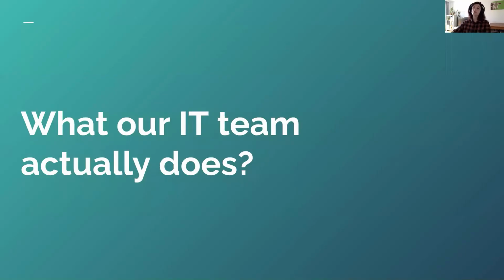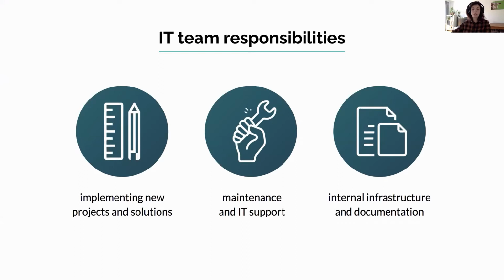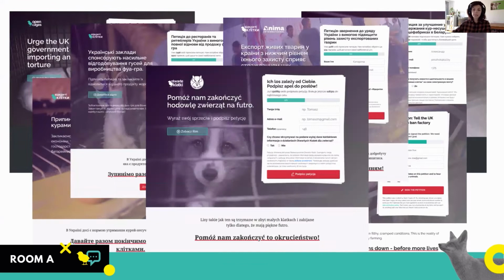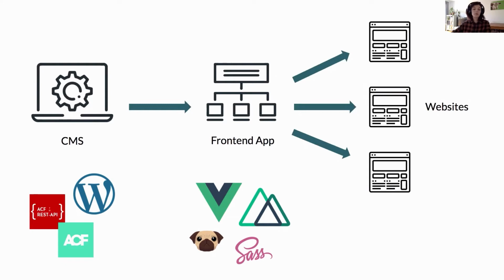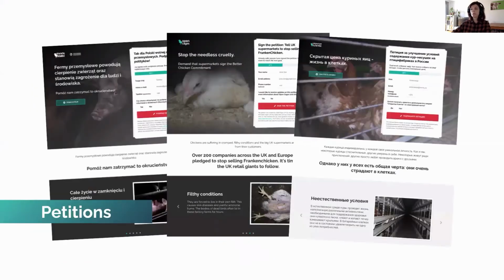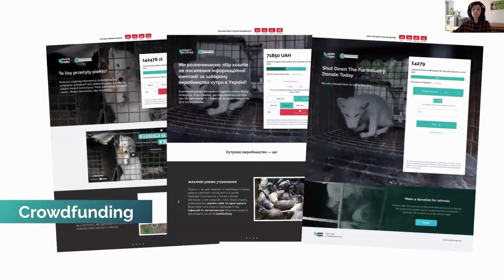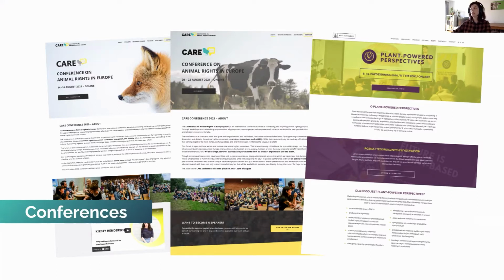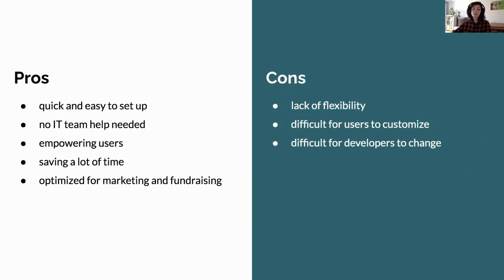CARE 2021 | Aleksandra Wierzbiak | The best IT team is the one you don’t need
CARE 2021 | Online | Sunday 22nd August |

Aleksandra is a Full Stack Developer in Otwarte Klatki Poland, skilled web technologies. She is responsible for implementing new IT solutions as well as maintaining existing projects and its infrastructure. In her talk, you will learn how to develop cost-efficient tools and implement easy-to-use templates that will allow you to create petitions, crowdfunding campaigns and websites with no IT team help needed. She will also cover the pros and cons that come with this approach and challenges of designing effective IT solutions.